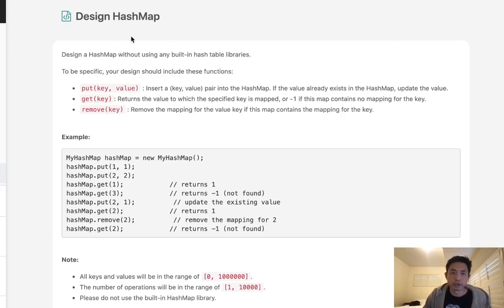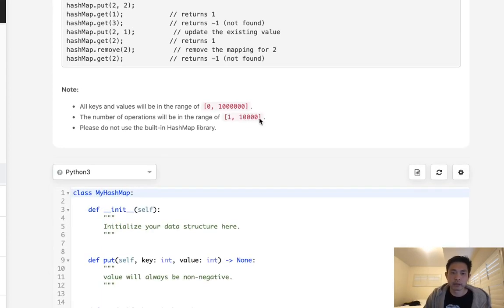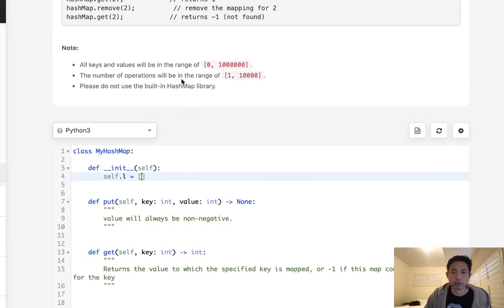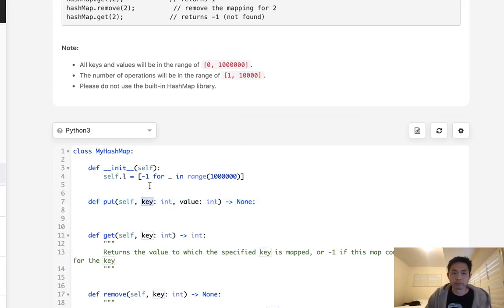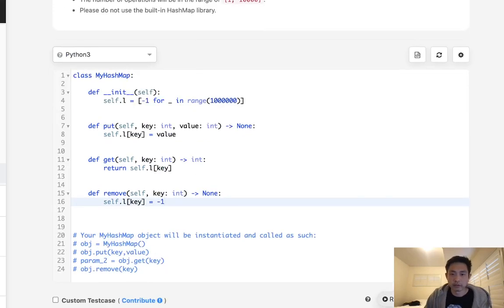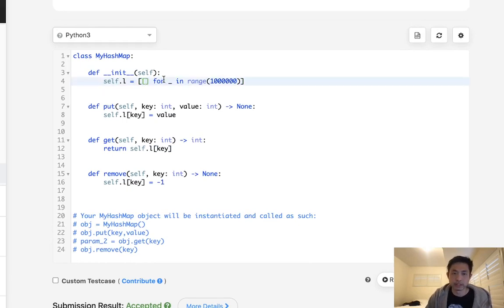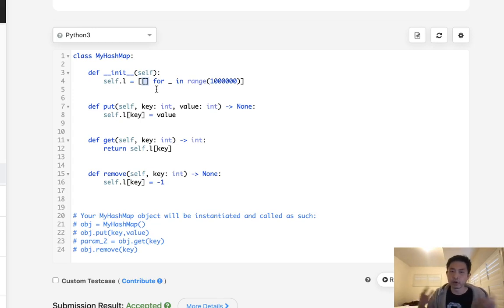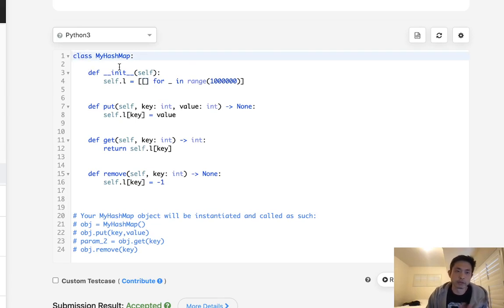Leetcode - Design HashMap (Python)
Leetcode - Design HashMap #706
Difficulty: Easy

Before you downvote, I know there are better solutions, I didn't feel like going into them today, plus I don't think it's really worth it